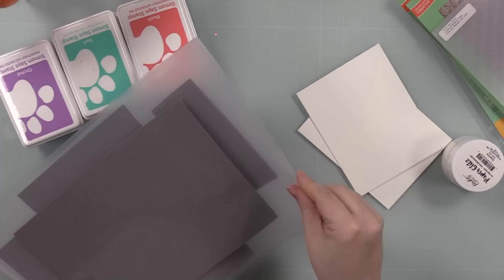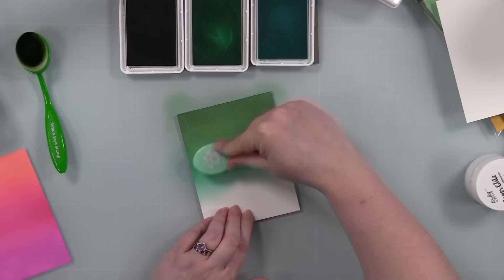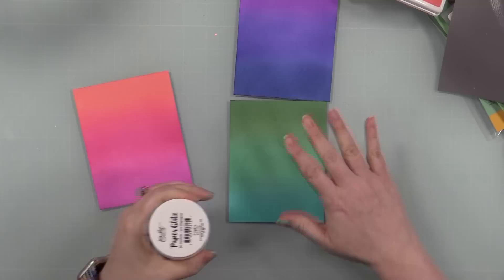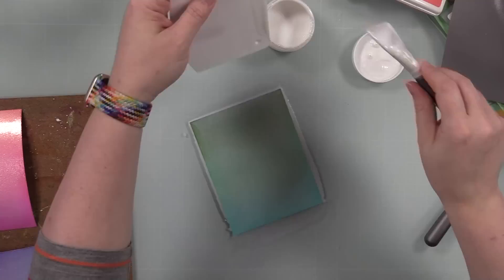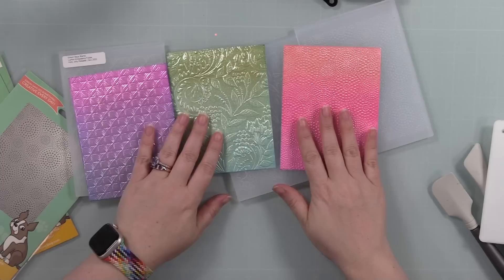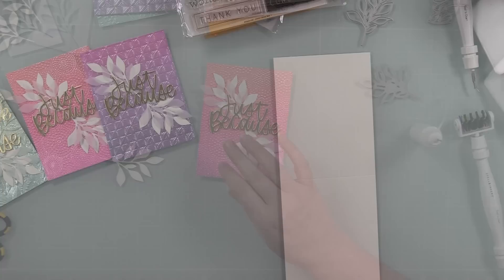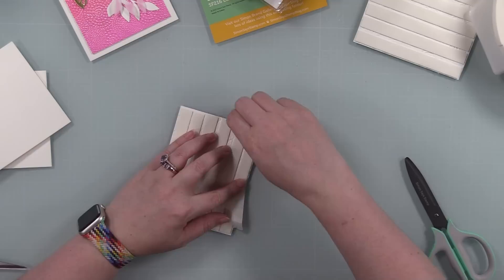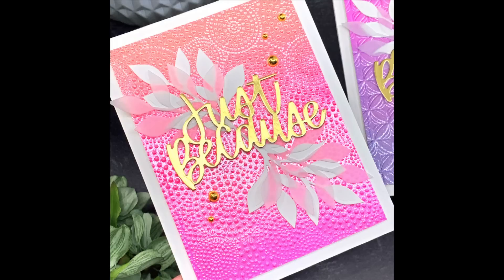EASY Glitzy Embossed Backgrounds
*Linked supply list of all the different PFS Paper Glitz Pastes

• Simon Says Stamp 20 WHITE A2 CARD FRONTS 120lb

• Tim Holtz Tonic MEDIA GRIP MAT BUNDLE OF 3 with Free Storage